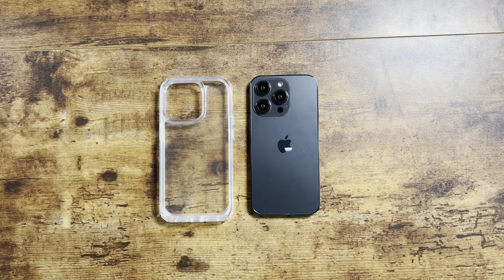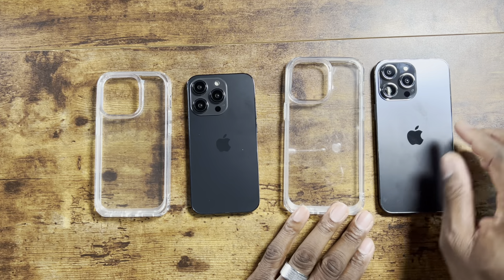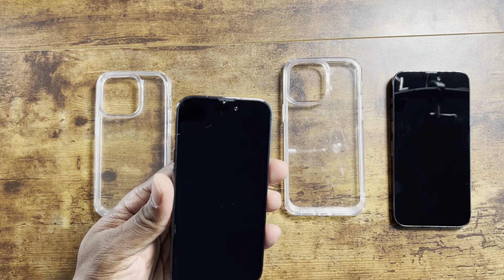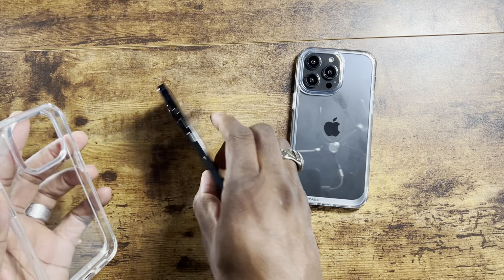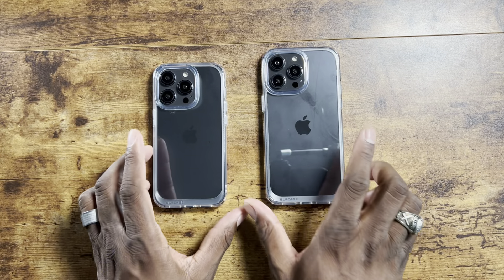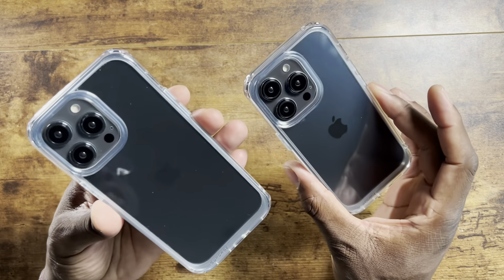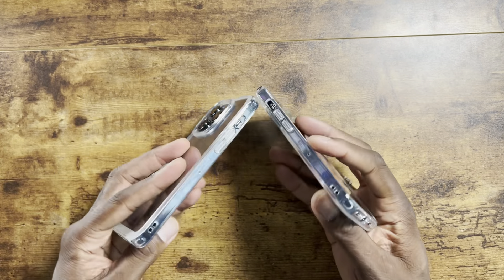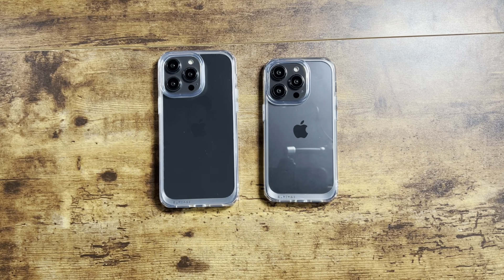iPhone 14 Pro Max & 14 Pro Supcase Clear Cases! 🔥🔥🔥🔥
iPhone 14 Pro:
UB Style
UB Style Clear
iPhone 14 Pro Max:
UB Style
UB Style Clear
iPhone 14 Plus:
iPhone 14: